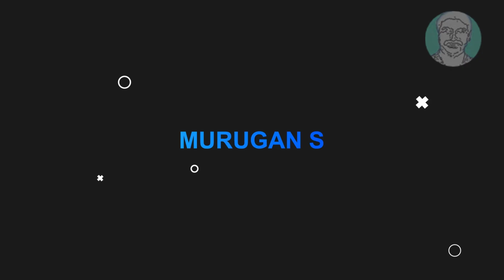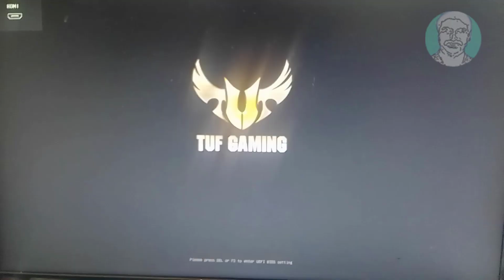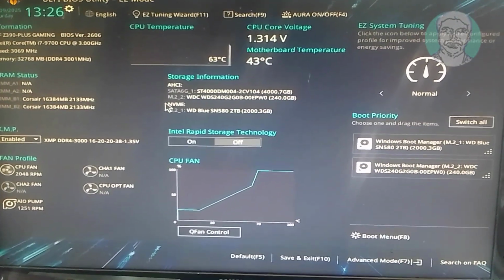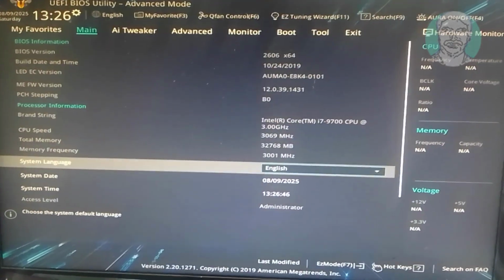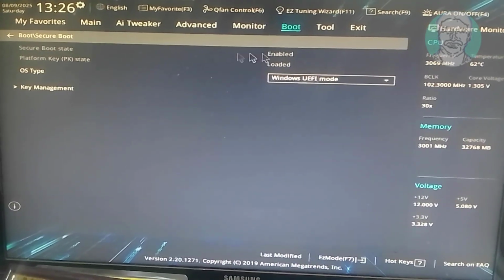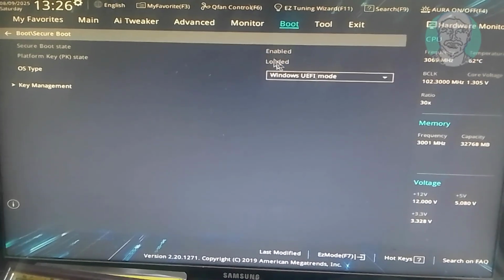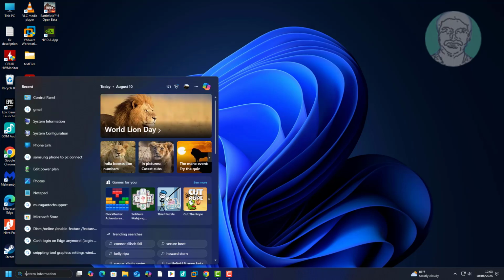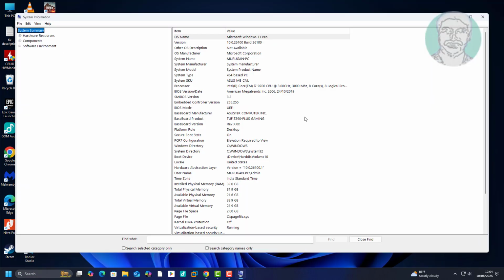How To Enable Secure Boot on ASUS TUF Gaming Motherboard | Fix Battlefield 6 Secure Boot Error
This Tutorial Helps to How To Enable Secure Boot on ASUS TUF Gaming Motherboard | Fix Battlefield 6 Secure Boot Error

00:00 Intro
00:11 Press DEL or F2 Key to Enter BIOS
00:28 Go To Boot Menu
00:33 Change Boot State
01:00 Save and Exit
01:05 Check Secure Boot State
01:25 Closing